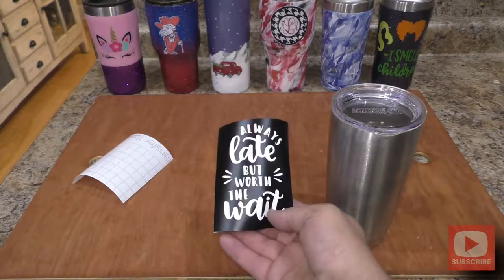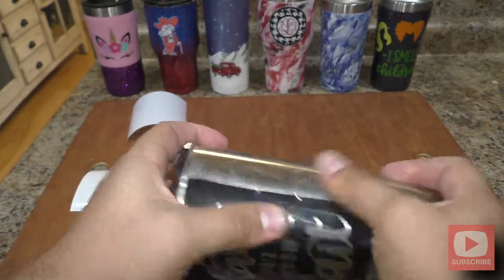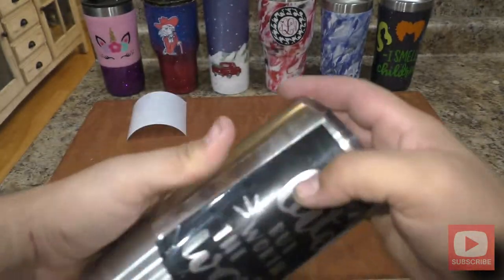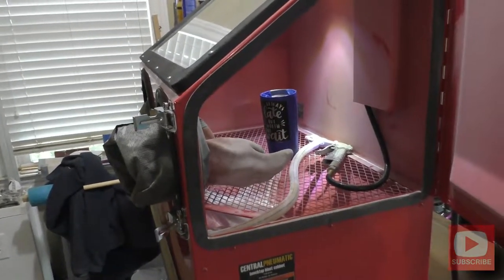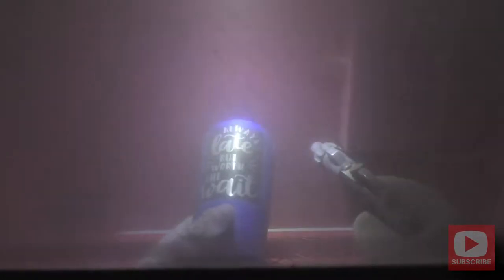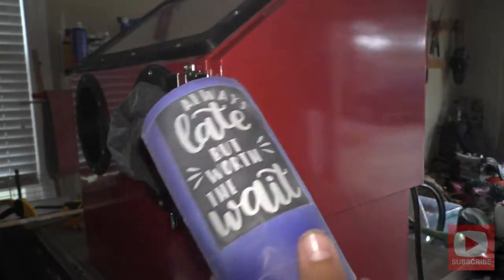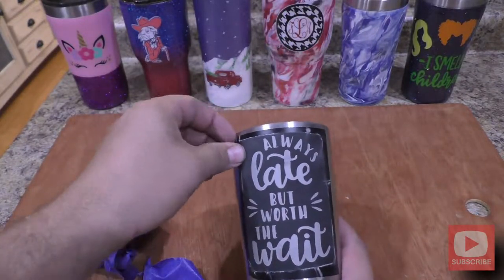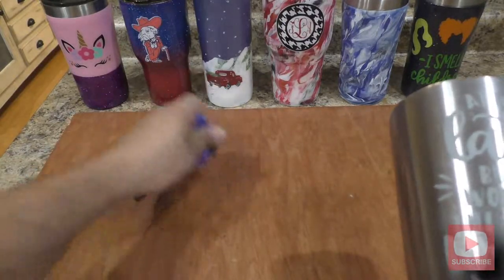Using a Sandblaster to Etch Metal Cups!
Stencil Material

cricut used for cutting stencils

sandblaster cabinet and gun -
( not the one I used but what I would buy if I could do it over i like the door/lid better)

sandblaster material

This can also be used on a variety of materials. most metals, painted surfaces, plastics.

I have been making personalized cups using a sanblaster to etch designs into stainless steel tumblers.

I am using a sand blasting cabinet from harbor freight and the finest grit blasting medium i can buy in the store.  I have a small pancake compressor that has trouble keeping the air flow consistant but hit gets the job done.  A larger compressor would make etching the powdercoated cups a lot easier.

I found the design online and cut it out on my Cricut, if you are using a powder coated cup you will want to double up your vinyl before you cut out your design. you will have to spend more time blasting and this can eventually tear away a single layer of vinyl and ruin the project.